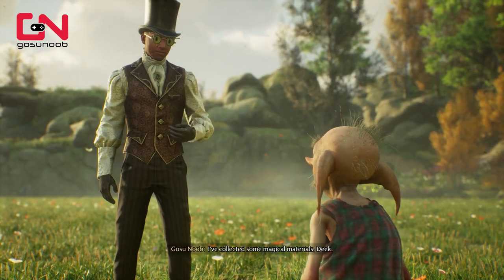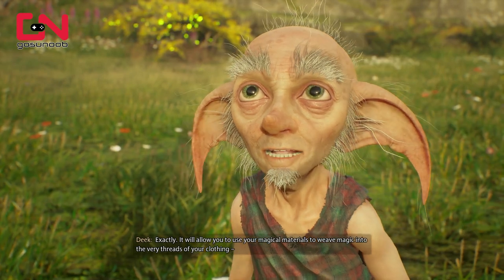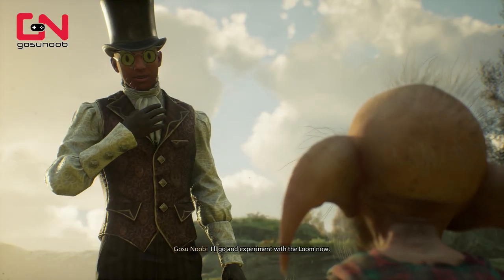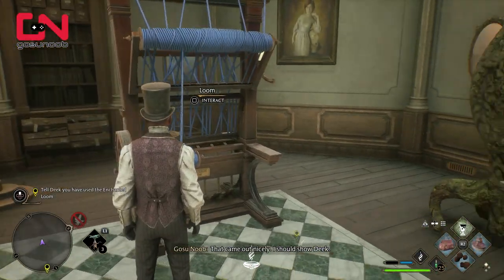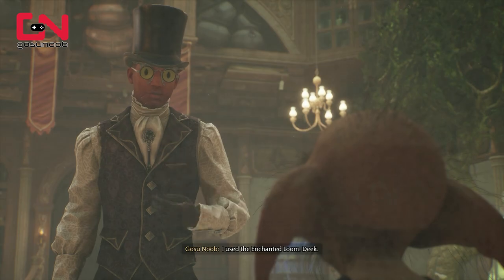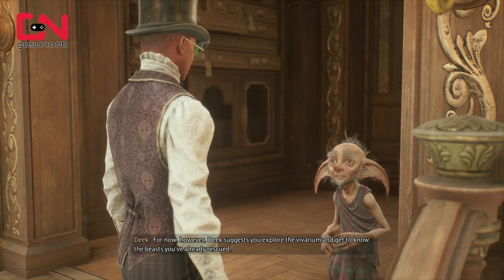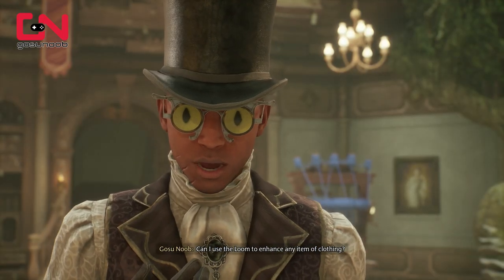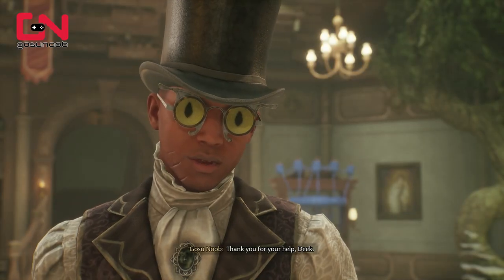How to Add Traits to Gear in Hogwarts Legacy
How to Add Traits to Gear in Hogwarts Legacy guide shows how to upgrade your gear and add a trait to an item of clothing with an Enchanted Loom game feature from your Room of Requirement.

Timestamp:
00:00 Adding Gear Prerequisite
02:11 How to Add Traits to Gear
04:08 Enchanted Loom Tips
05:12 Outro